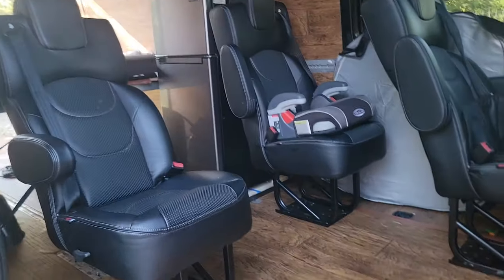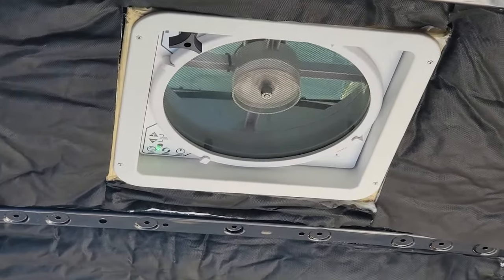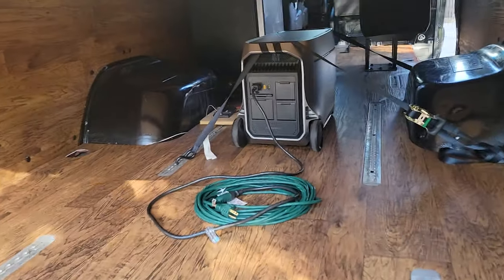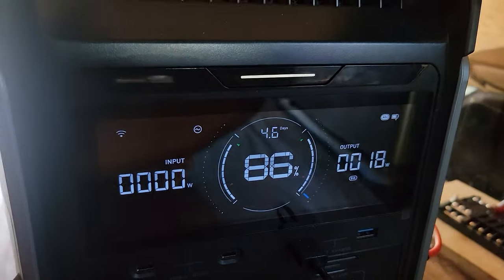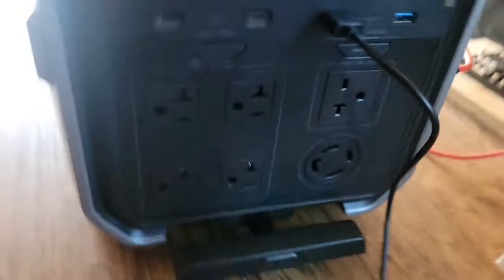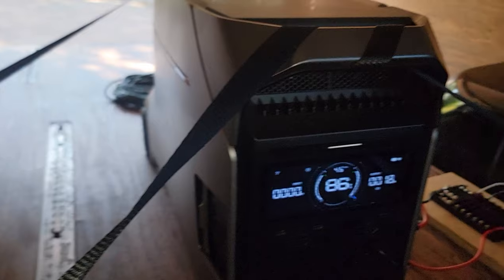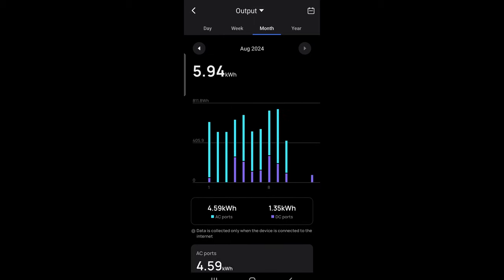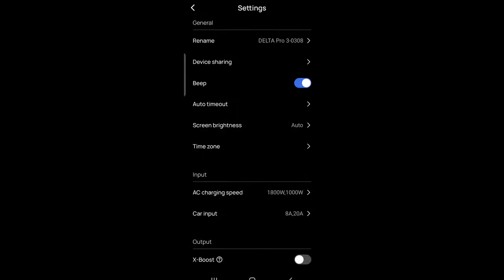Ecoflow Delta Pro 3 in Sprinter Van.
Ecoflow Delta Pro 3 Power station setup in Sprinter Van. DC 12v Fusebox Connection. AC 120v Refrigerator.  Ecoflow Delta Pro 3 Powering a 12v Maxxfan Deluxe.